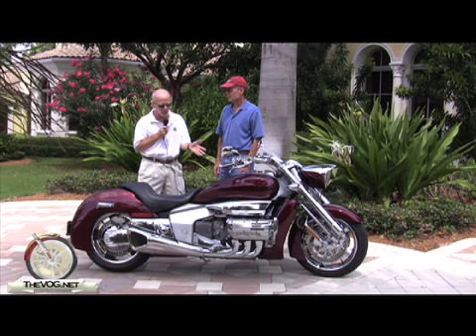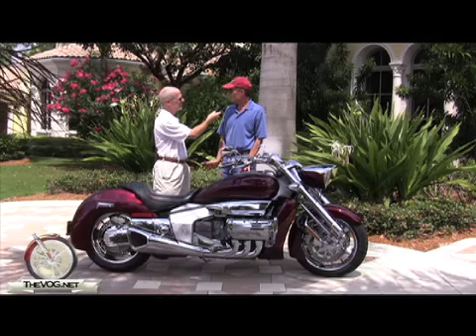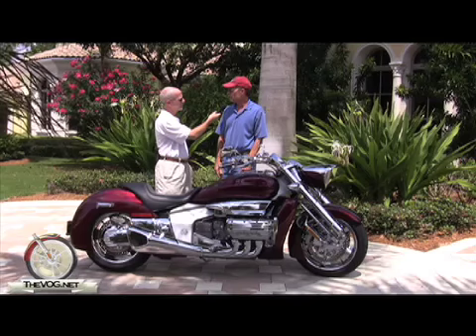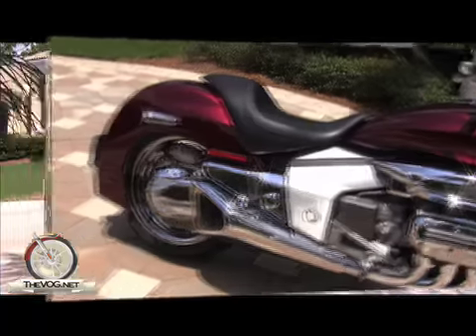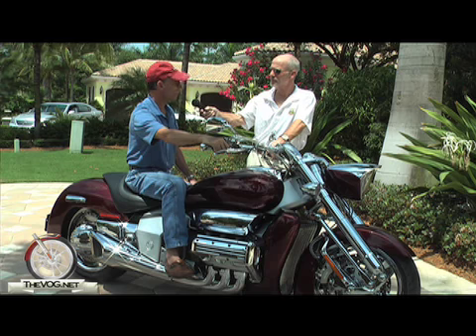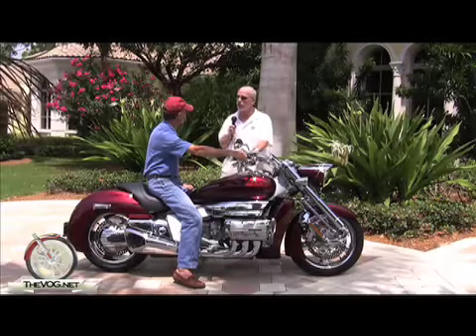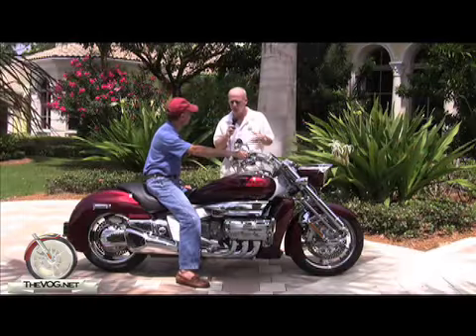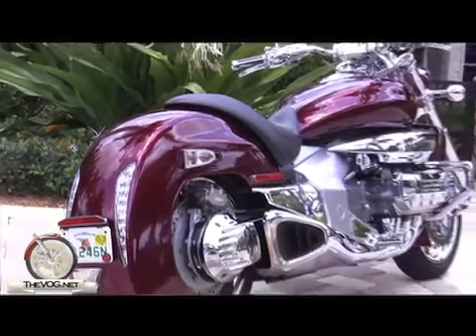Honda Rune Onwer Review - TheVOG net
Here's a Video from TheVOG net with Larry talking about his Honda Rune.